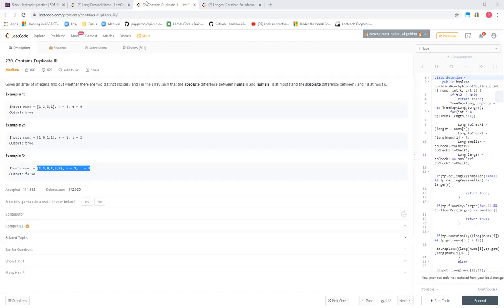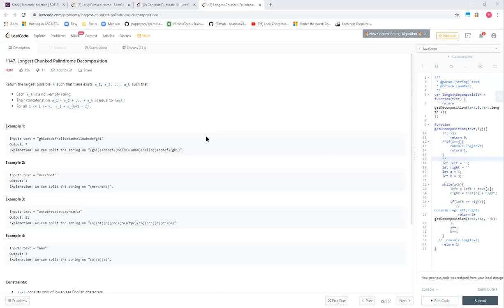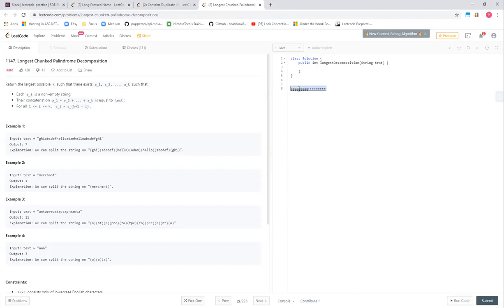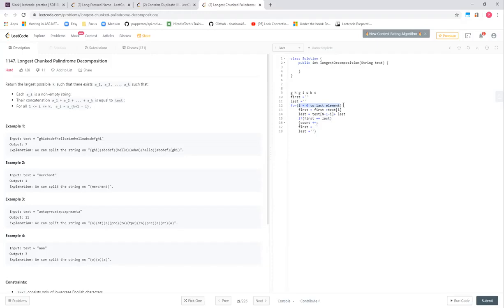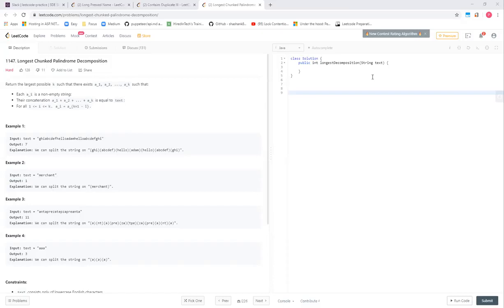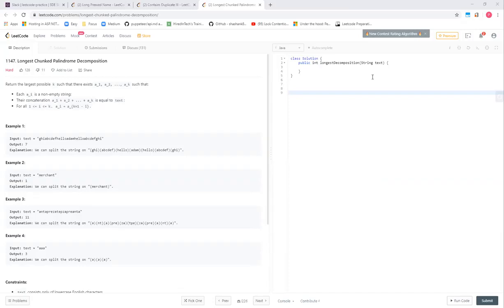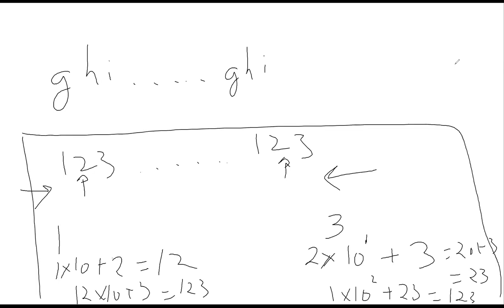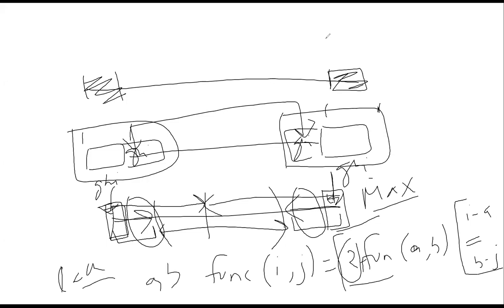Leetcode [1251] Longest Chunked Palindrome Decomposition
Given a string, break it into chunks. You can think of a greedy approach or a DP approach.